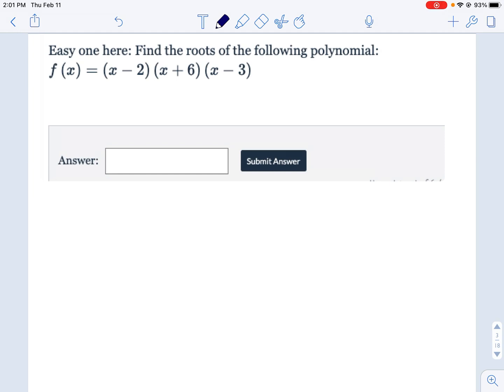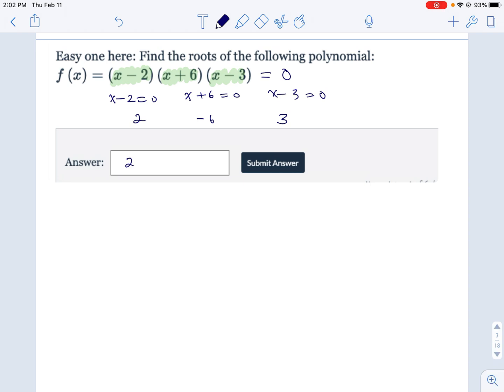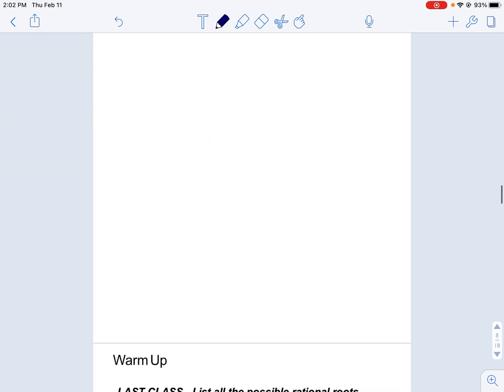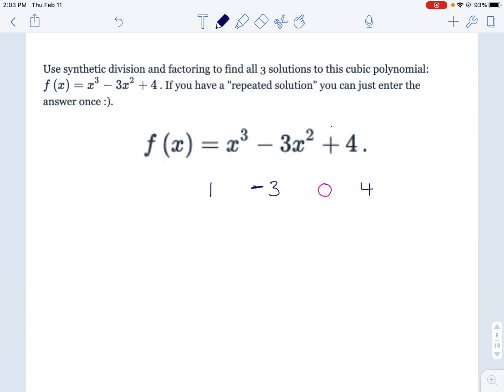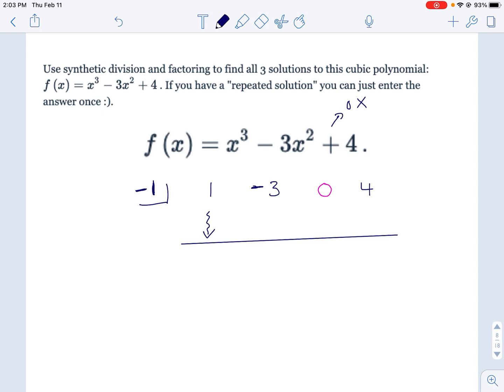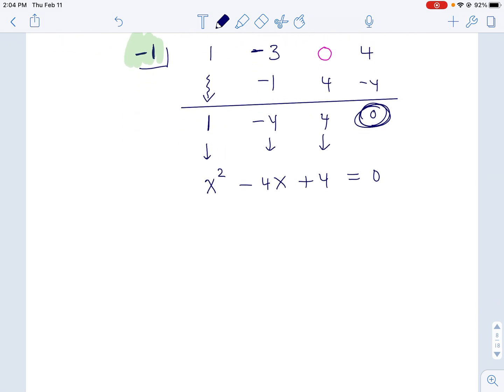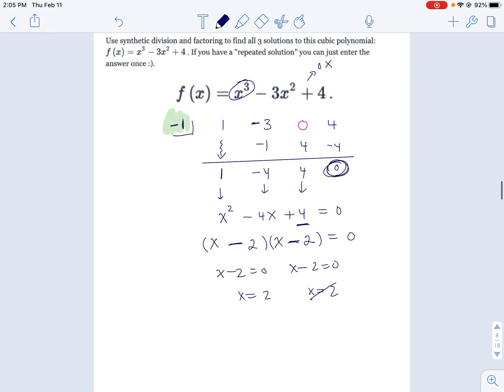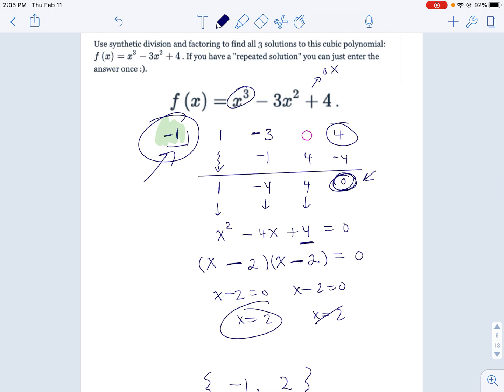Andrew Haney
Problems involving finding roots from a factored polynomial and finding roots with synthetic division.